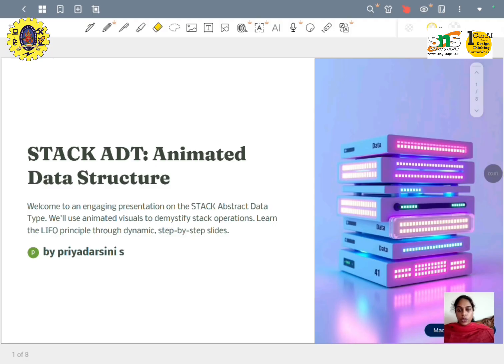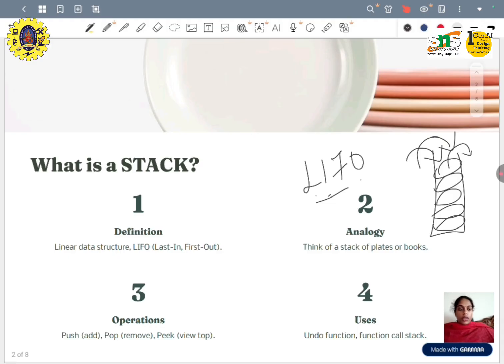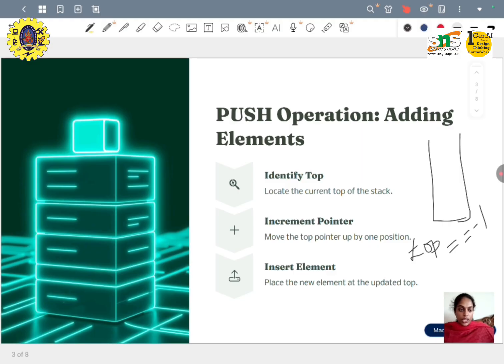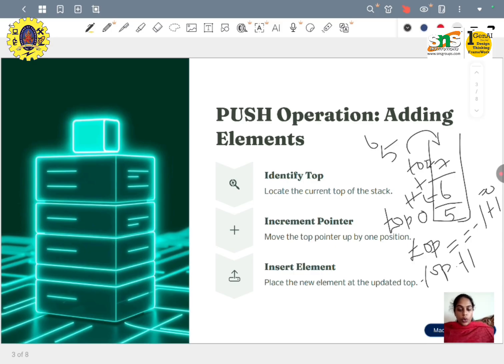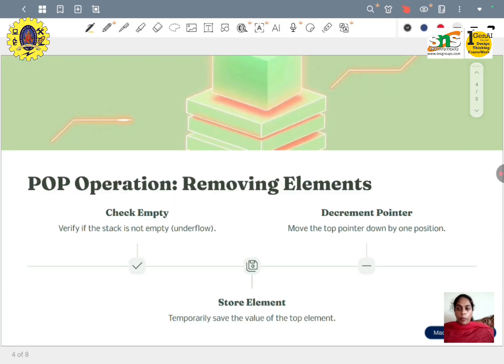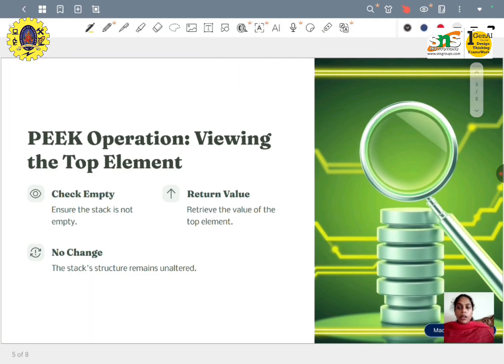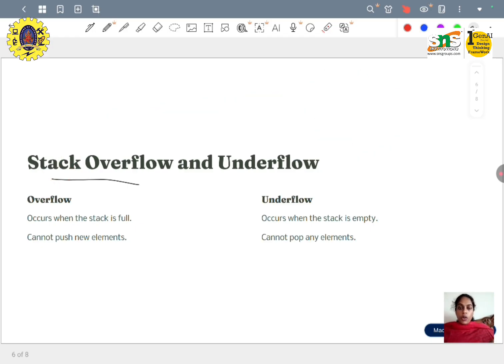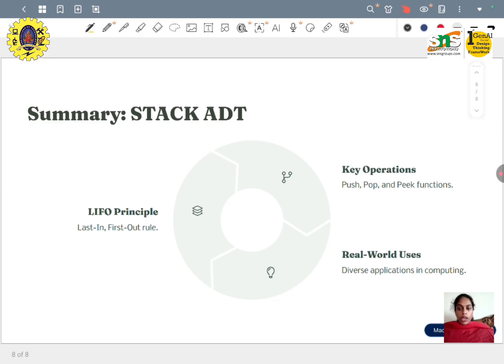Stack ADT | DS | SNSCT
In this video, we’ll break down the Stack ADT, how it works using the LIFO principle, and where it’s used in real life. We’ll also look at its main operations and how to implement it in code.
snsinstitutions#snsdesignthinkers#designthinking